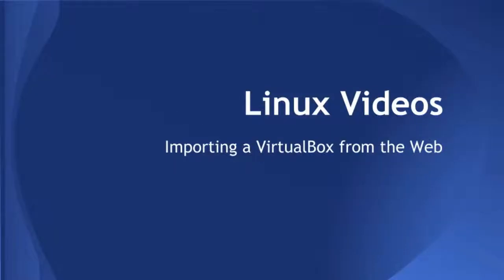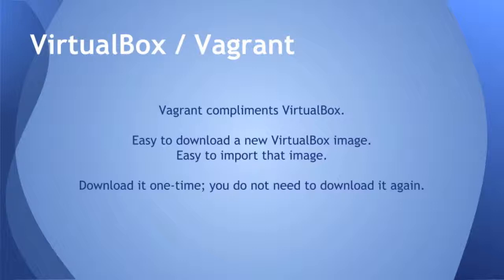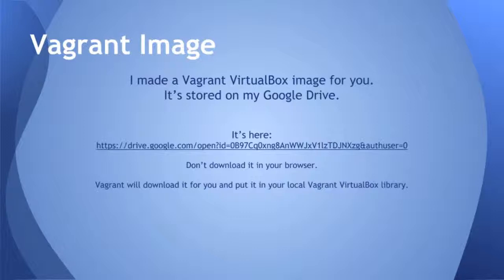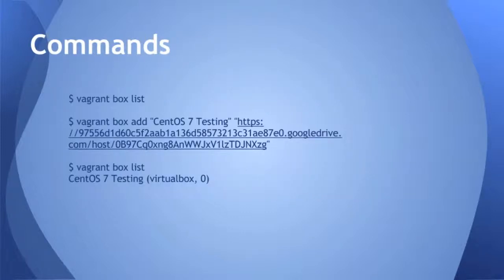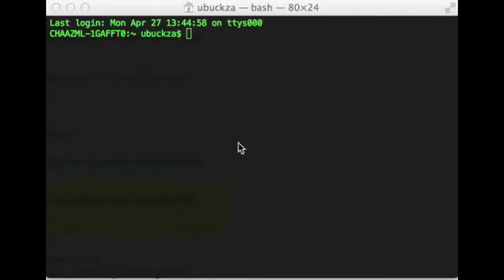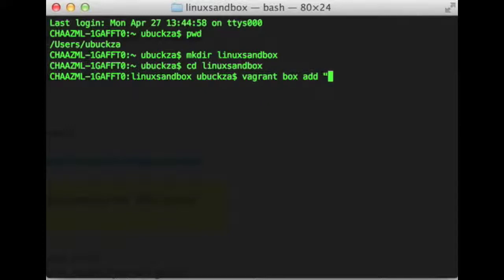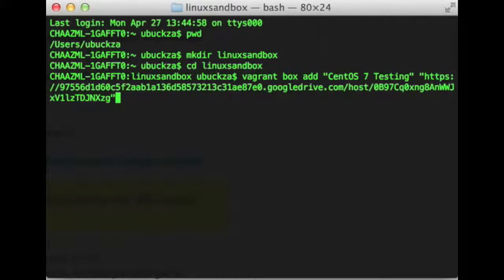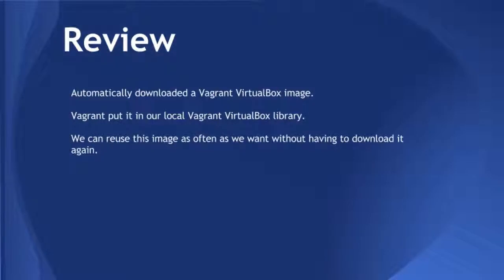Importing a VirtualBox Machine from the Web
Importing a pre-made Vagrant VirtualBox image from the Web.